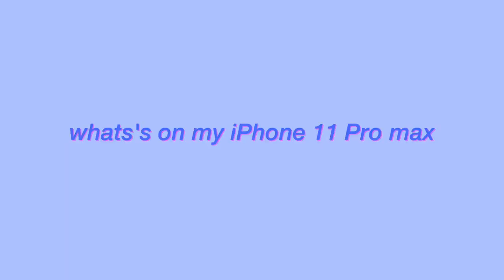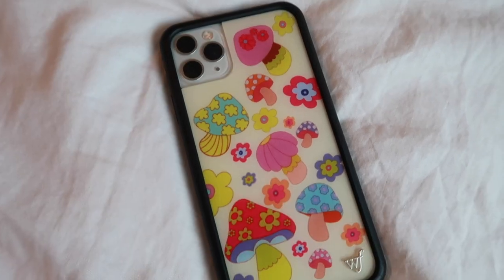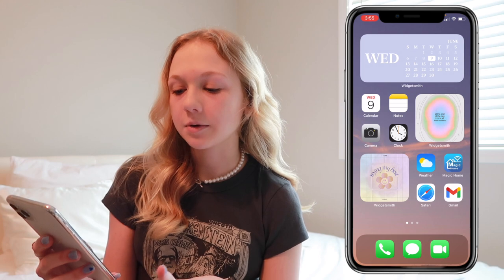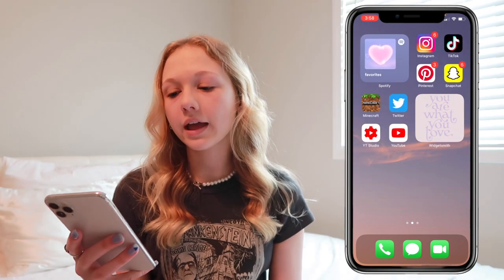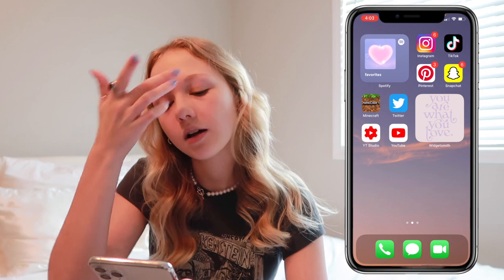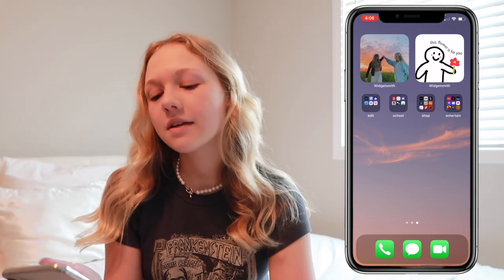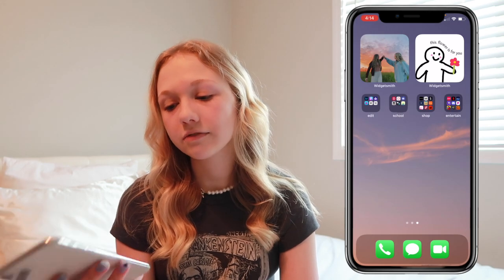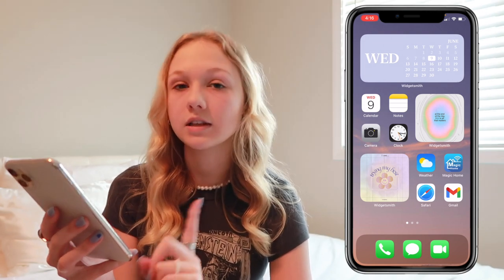*updated* WHATS ON MY IPHONE 11 PRO MAX + wildflower case collection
whats on my iphone 11 pro max *aesthetic* + my wildflower case collection

honeywhip- flowers
tommpabeats- again